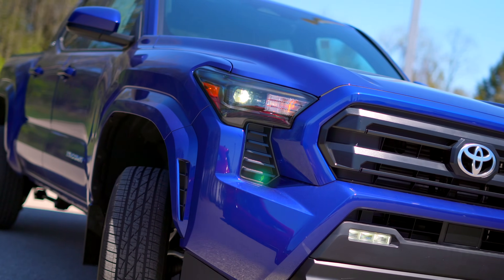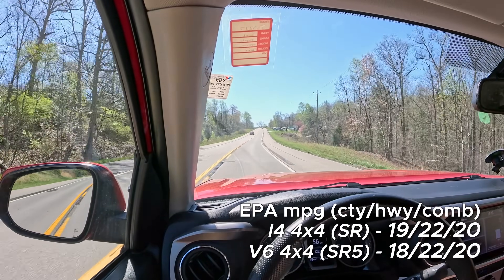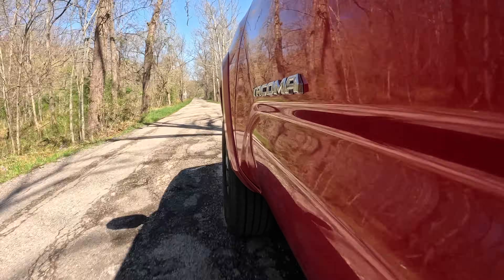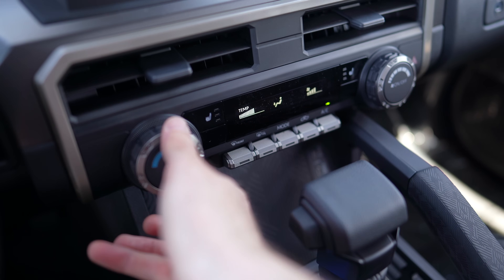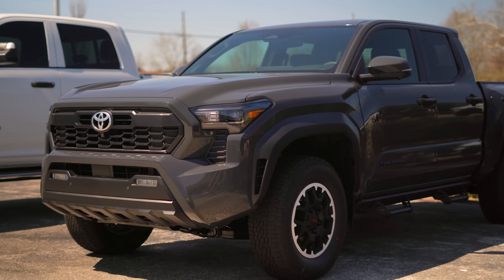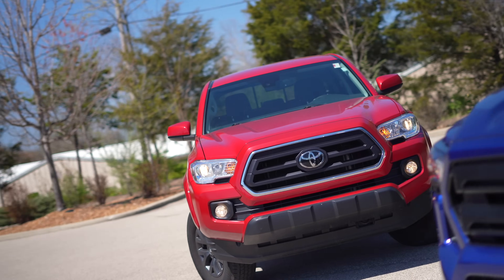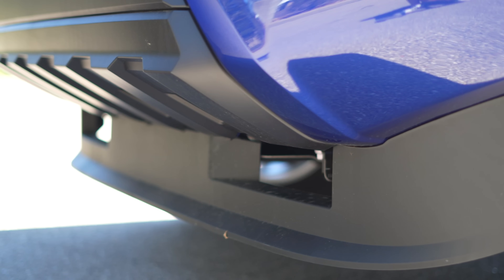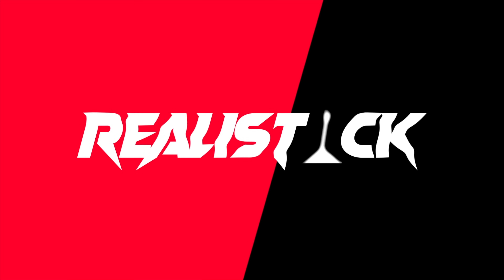Is the 2024 Toyota Tacoma a Worthy Upgrade? (3rd Gen vs 4th Gen)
The 4th generation Tacoma has finally addressed previous shortcomings, however with such a large increase in cost, is it worth it? Today I drive a 2024 Tacoma alongside it's 3rd generation predecessor to find out!

Other key competitors for the Tacoma include the Honda Ridgeline, Ford Ranger, Chevrolet Colorado, GMC Canyon, Jeep Gladiator and Nissan Frontier.

Thank you, Royal South Toyota, for letting me test drive the Tacomas for today's video!
Royalsouthtoyota.com

00:00 Background
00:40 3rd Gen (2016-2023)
04:26 4th Gen Interior/Exterior
07:41 4th Gen Driving Impressions
08:45 2.4L Turbo Reliability Talk
09:56 4th Gen Ride/Handling
12:05 Final Thoughts